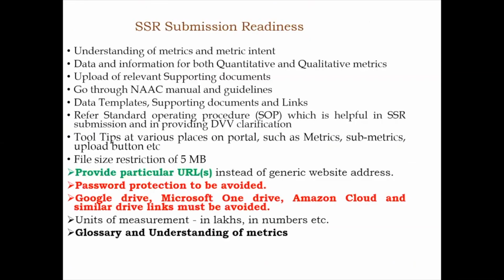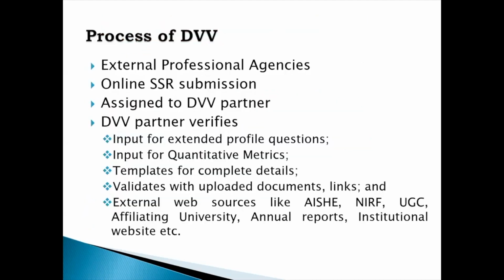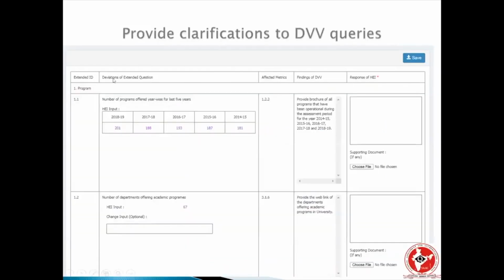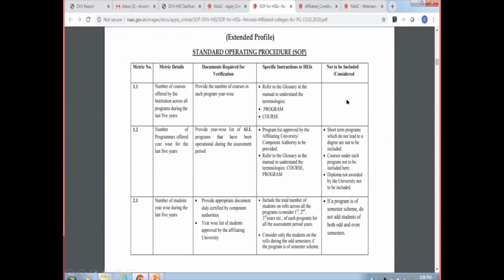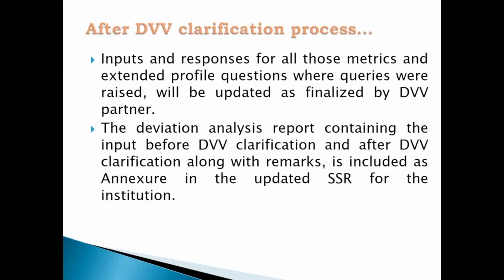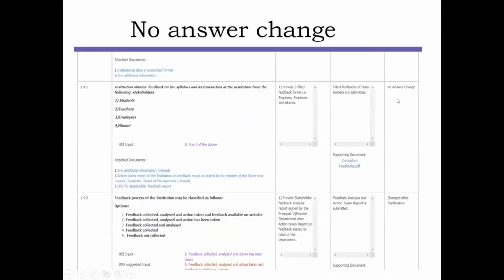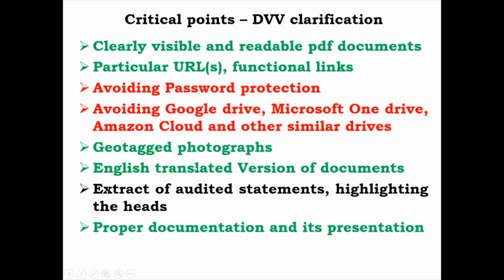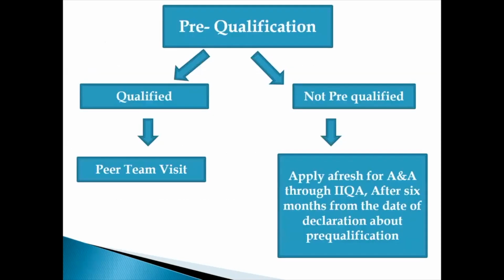NAAC DVV (Part 4)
Dr. Shyam Singh Inda